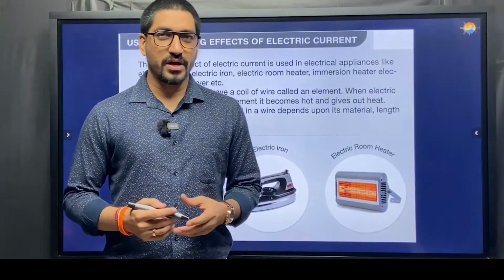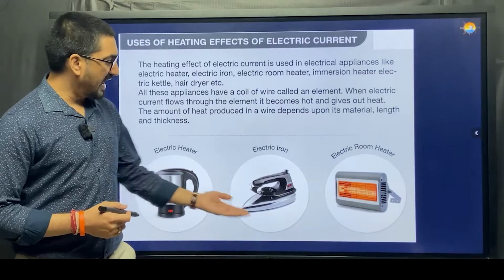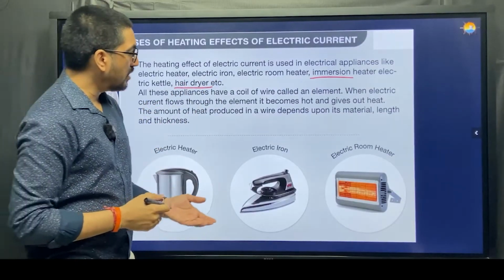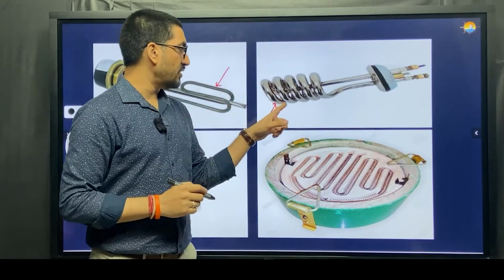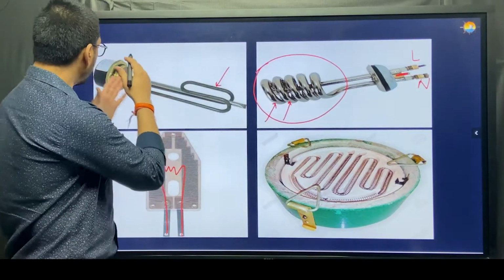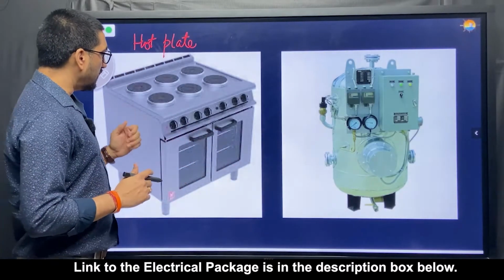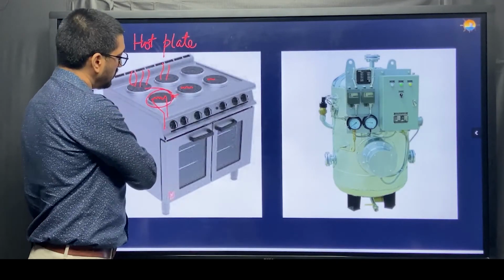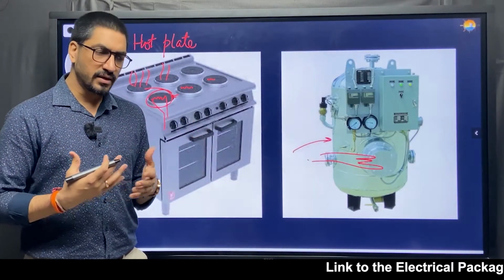The Science Behind Heating Effect Of Current | Electrical Package | Merchant Navy Decoded